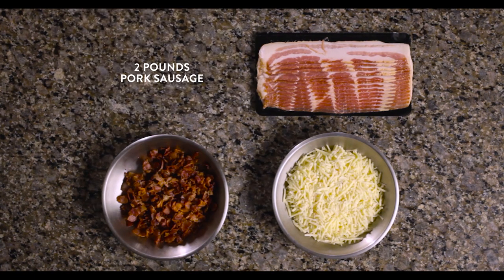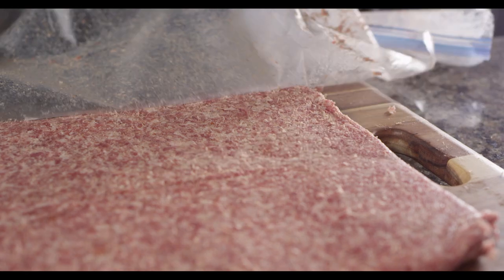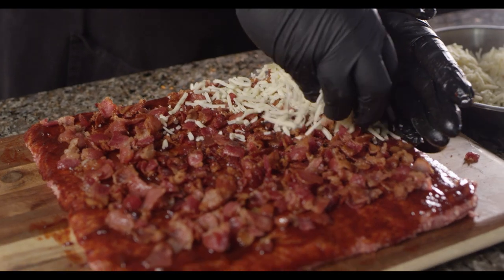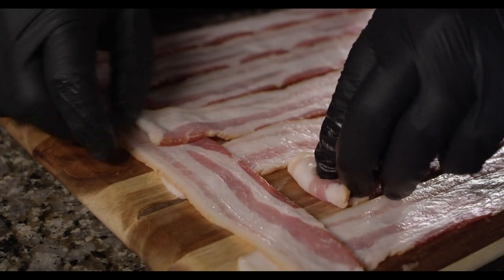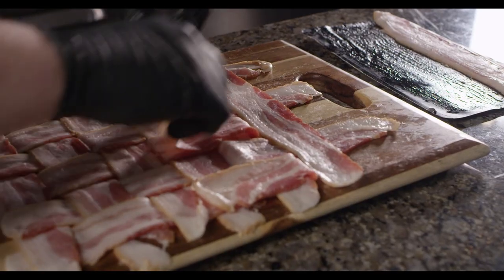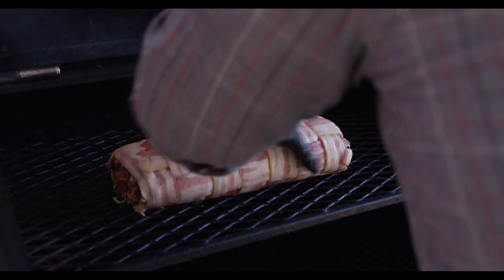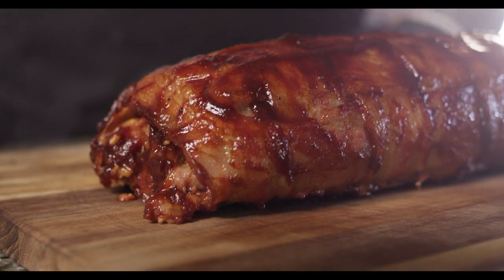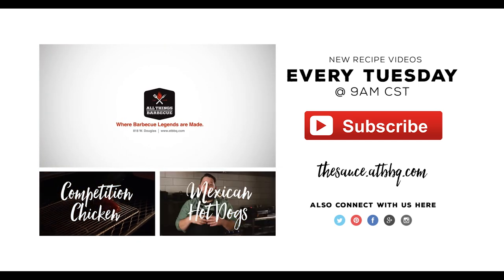Bacon Explosion Recipe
Chef Tom here with a great recipe for a bacon explosion.